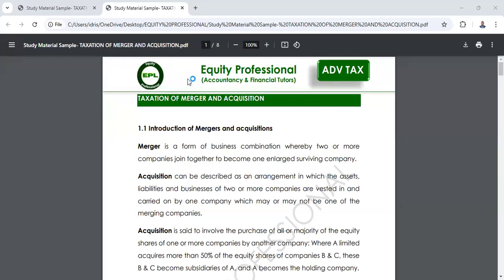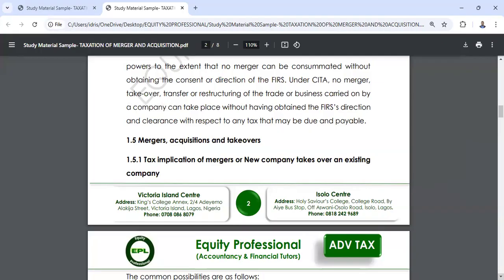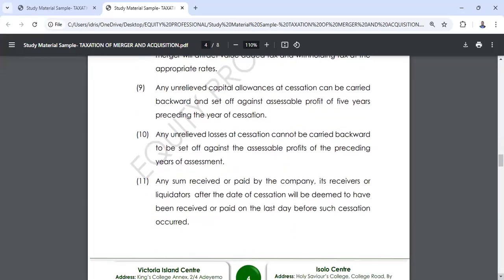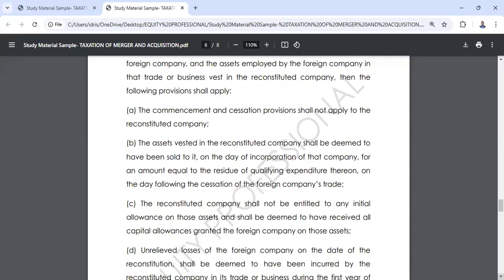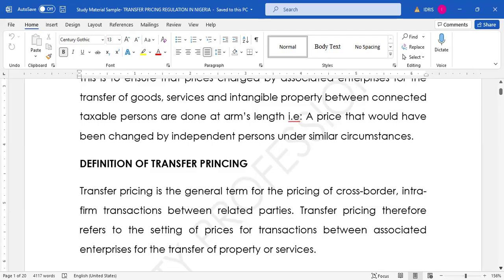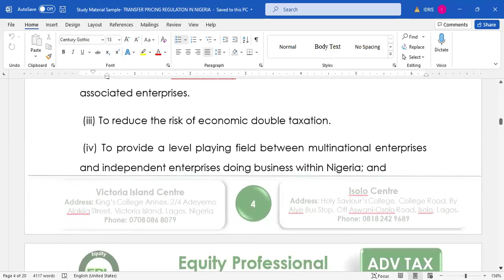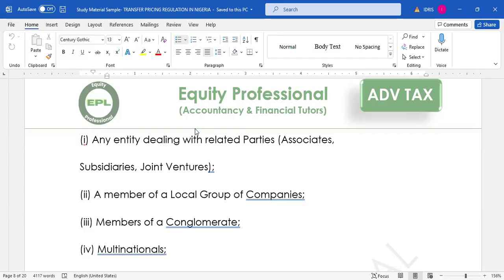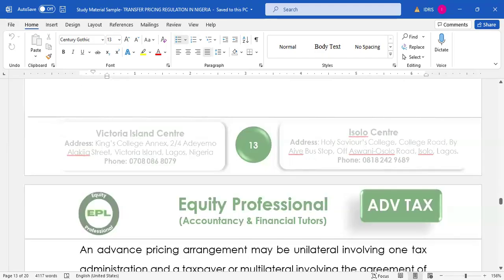TAXATION OF MERGER AND ACQUISITION